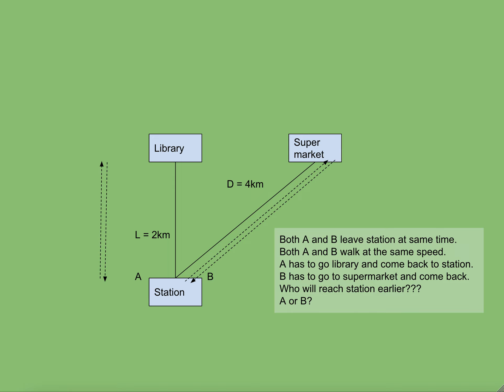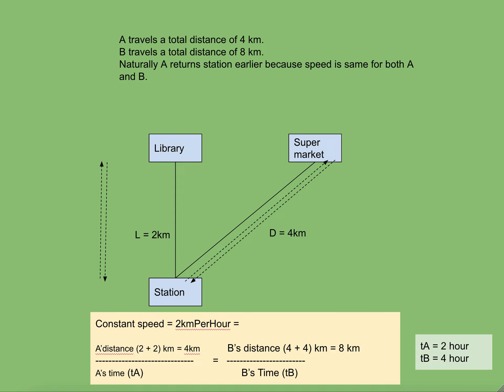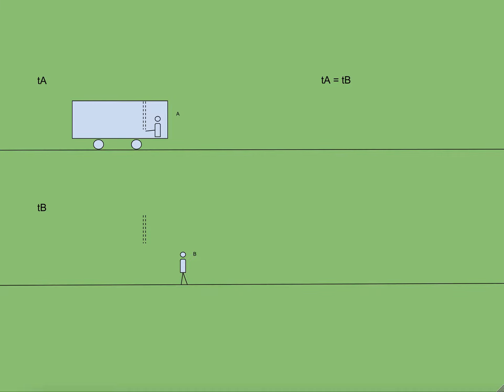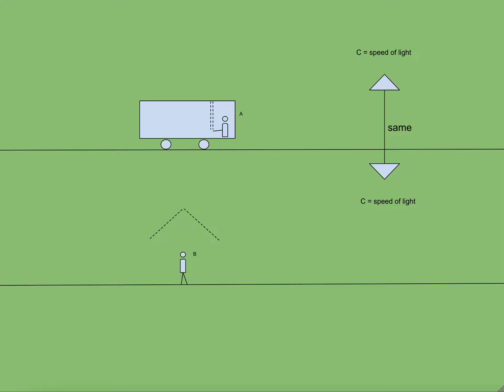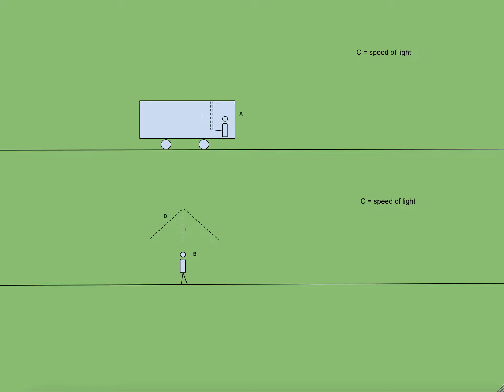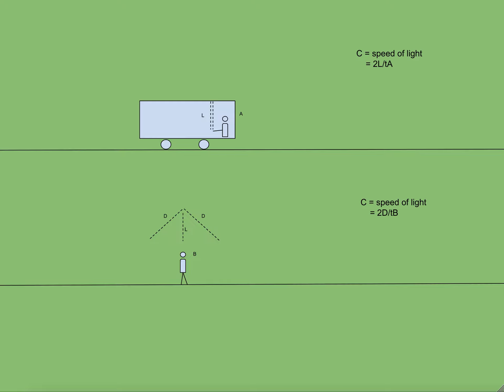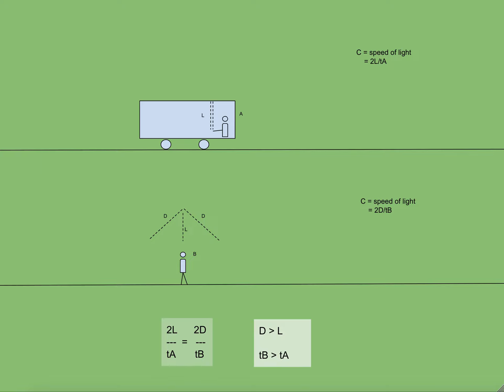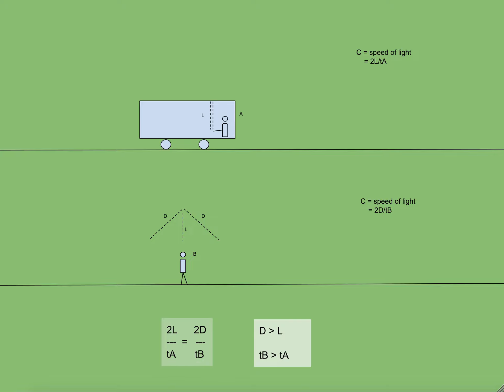Velocity Time Dilation and Special Theory of Relativity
There are many videos available which tries to make one understand the magic happening with time getting contracted inside a moving train but none of these are enough to make it simpler for the one who has not yet understood it. In this video I have tried to make this concept as simple as possible. I hope you like it.